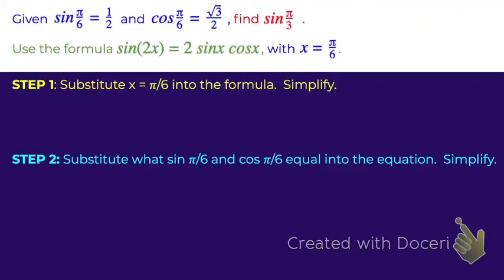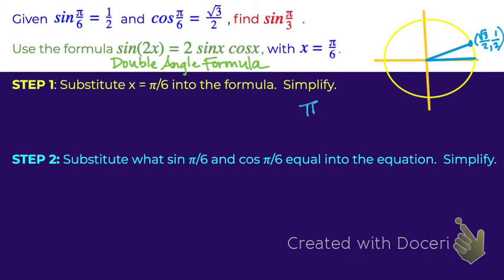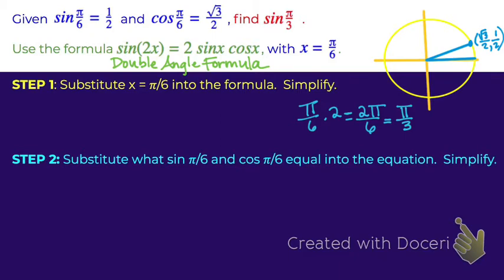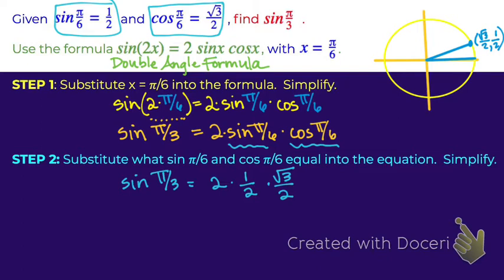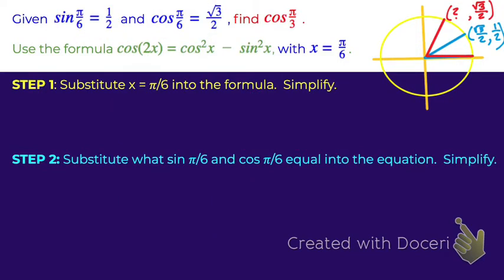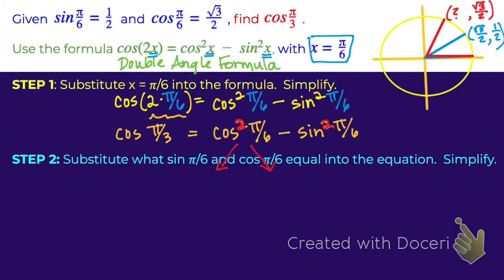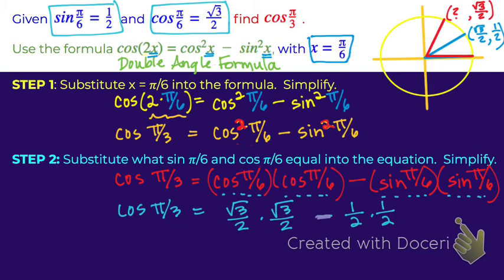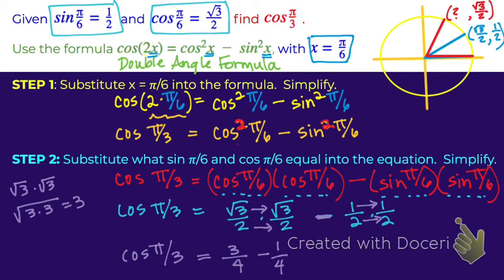Trig Double Angle Formulas